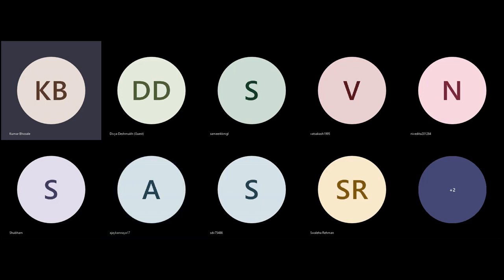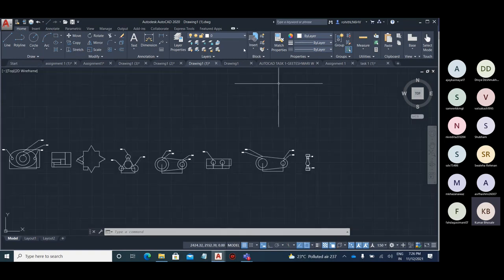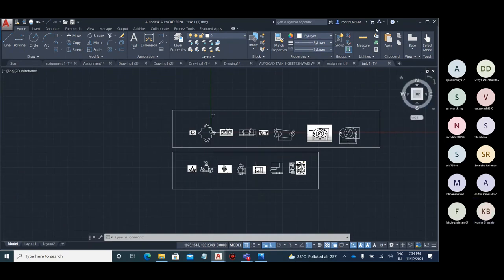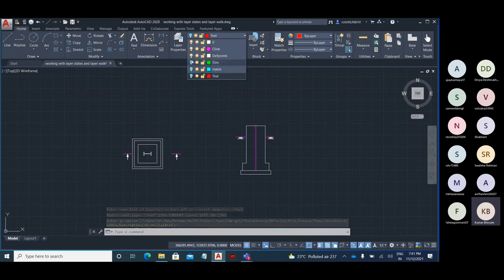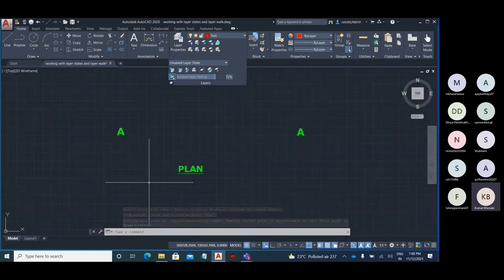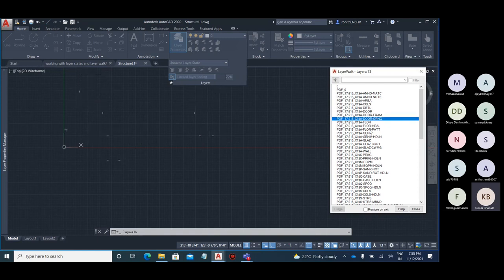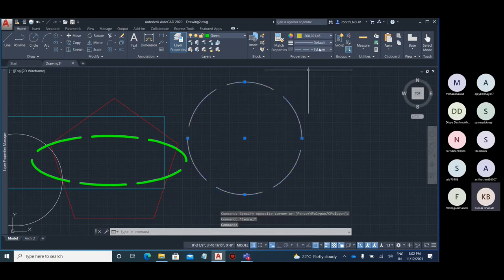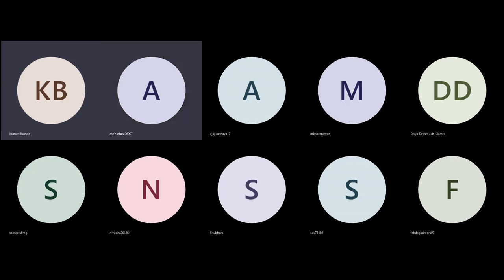AutoCAD Part 8#autocad